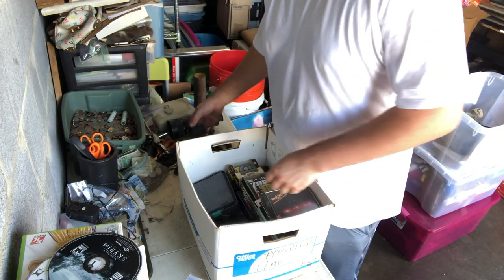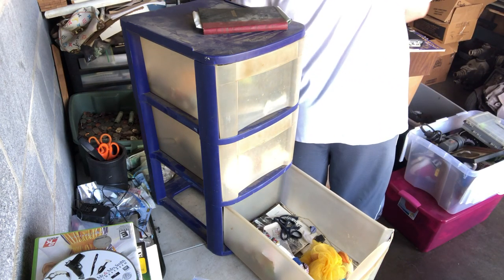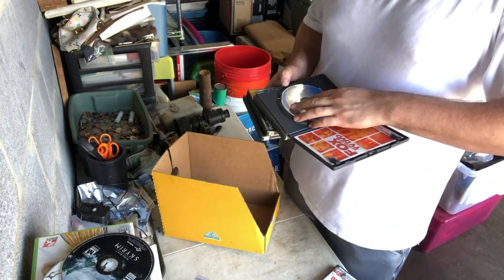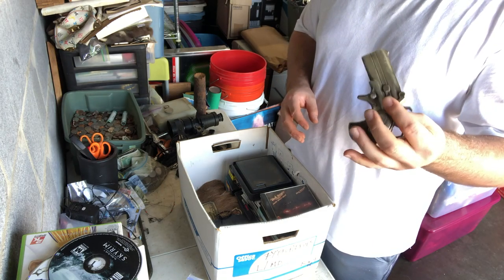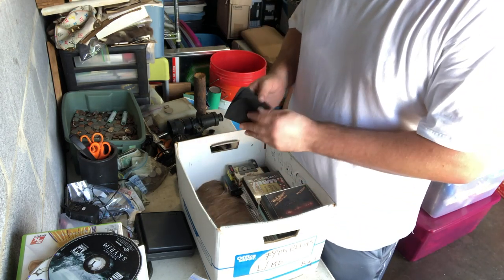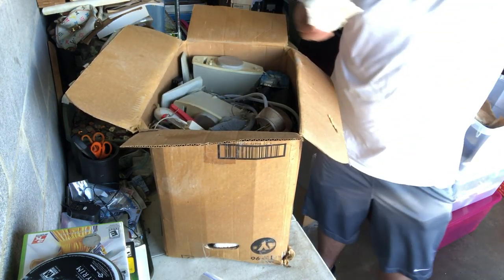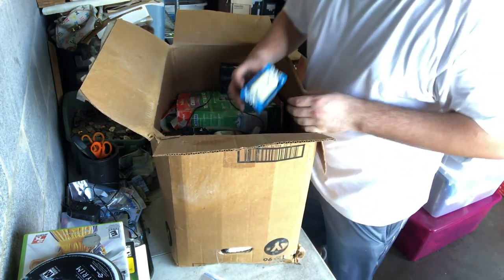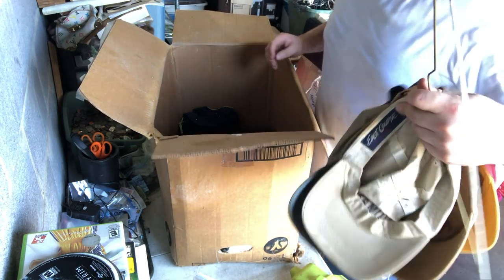DID IT HIT THE JACKPOT IN THIS $70 ABANDONED STORAGE UNIT?! UNBOXING #5!